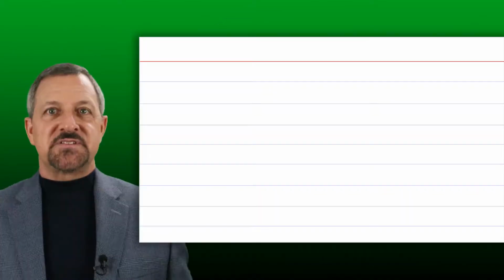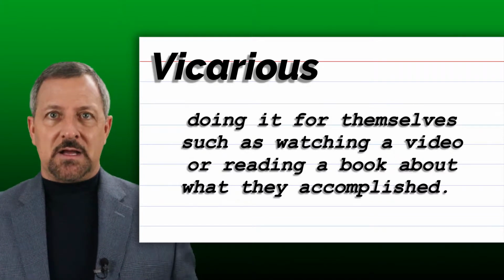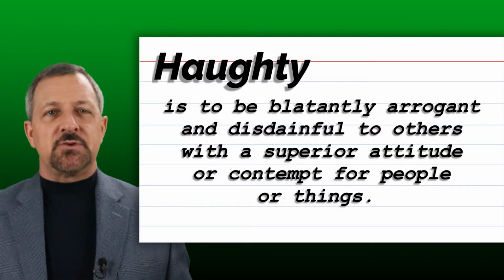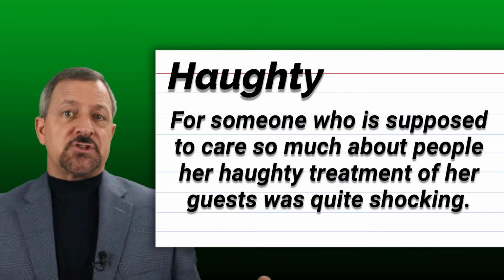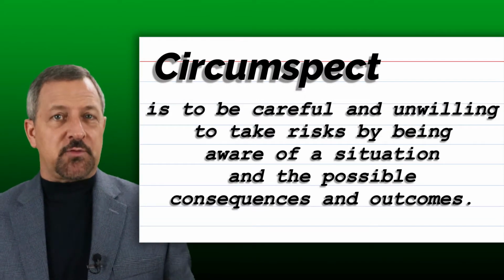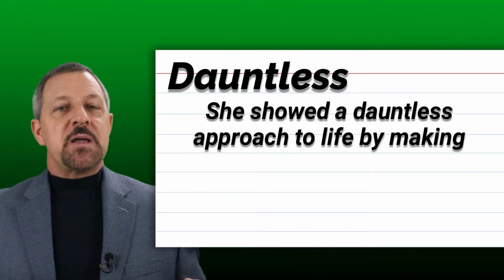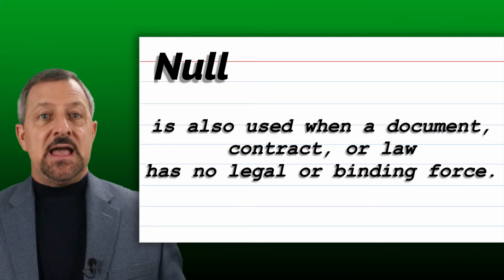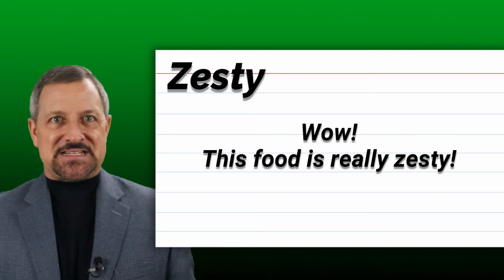Do You Know These 15 Advanced English Words?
Advanced English Vocabulary Power Words Review Part 4 is a great way to learn new words for use in your conversation and writing.

The purpose of this video is to remind and review with you what the past fifteen words were with a basic definition and an example sentence of how to use each word that can add greater depth and meaning to your ability to understand and properly use them while communicating at a higher level.

Chapters
00:00 The purpose of this video
00:25 Heinous
00:45 Ingratiate
01:04 Sequestered
01:20 Disparate
01:41 Vicarious
02:06 Yearning
02:25 Haughty
02:44 Impetuous
03:02 Affable
03:20 Banal
03:41 Circumspect
04:07 Dauntless
04:29 Odious
04:50 Null
05:12 Zesty
05:53 What are your 3 favorite words?